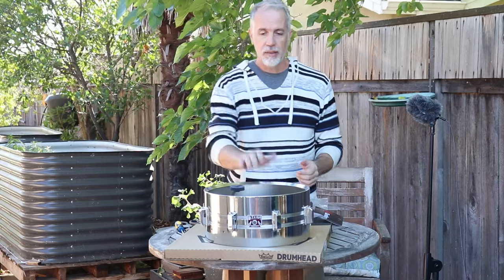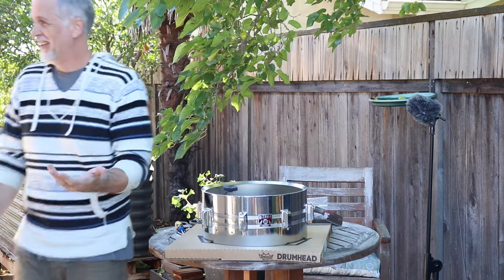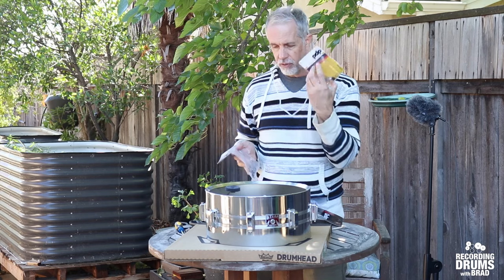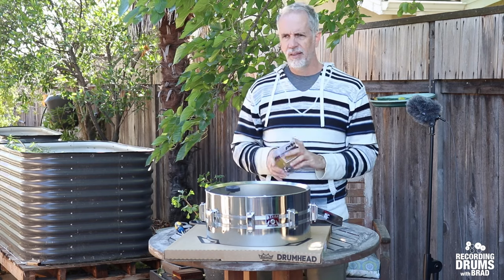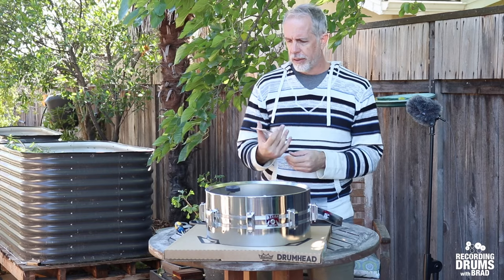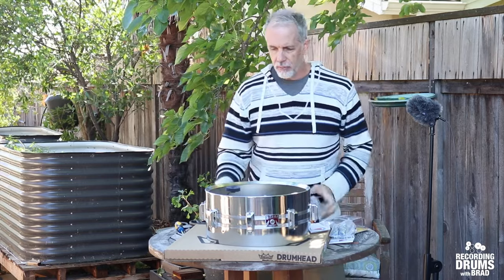Snare Drums - Don't Let The Price Fool You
In this video I show that the price of the drum doesn't really matter. If it's quality, it's quality. I found this Tama Swingstar 6.5x14 Seamless Steel Snare Drum on Marketplace for $45. I had to buy some parts that were missing bringing the total amount that I paid to $145.10. And I even got a snare stand with it!

Hi, welcome! If you are new to the channel, my name is Brad.
I'm a drummer, songwriter, and audio engineer. I write production music for tv and film.

Here is the price breakdown:
Tama Swingstar 6.5x14 Snare Drum made in Japan in 1984. $45
CPSSS CPSSS Snare Strainer Assembly 1 $12.99
PDAXBPCR Snare Butt Plate, Chrome 1 $7.99
SC-3M1408SS Triple Flange Snare Side Hoop 14" 8-lug 1 $31.99
PP1090-BA Ambassador SnareHead Pack - 14" 1 $29.99
CP632TS3 Tension Rods 3" 12-pk 1 $9.95
  Subtotal: $92.91
  Tax: $7.19
  Shipping & Handling: $18.09
  Order Total: $100.10

List of gear I frequently use:
Interface, DAW, & Plugins:
Apollo X8P Interface
LUNA Digital Audio Workstation
Neve 1084 Preamps
Pultec EQP-1A
Capitol Chambers Reverb
UA Teletronix LA-2A
WAVES Abbey Road Studios Mastering Chain
Ampex ATR-102
Fairchild 670
SSL G-Master Buss Compressor
List of Microphones:
Warm Audio WA-47jr
Sennheiser 421
Shure SM57 -
AKG D112
Yamaha SubKick
List of Drums:
Tama Superstar ( Made In Japan in the early 80’s )
9x13 Tom
12x15 Tom used as a floor tom
16x18 Floor Tom
14x24 Bass Drum
6x14 Tama S.L.P. G-Bubinga Snare
6.5x14 Tama Swingstar Seamless Steel Snare (1984 Made in Japan)
List of Cymbals:
Paiste 14” Signature Reflector Heavy Full Hi-Hats
Paiste 19” Signature Reflector Heavy Full Crash
Paiste 20” Signature Reflector Heavy Full Crash
Paiste 24” 2002 Crash used mainly as a ride
Heads:
Remo Coated Ambassadors Top & Bottom on Toms
Remo Powerstroke 3 on the 18" Floor Tom
Remo Powertstroke 3 Batter side of bass drum
Remo Coated Ambassador Batter side of snare
Remo Ambassador Hazy on Snare Side
Sticks:
VATER 55BB
Pedals & Hardware:
DW 9000 Double Pedal
DW 9000 Hi-Hat Stand
DW 5000 Cymbal Stands
Percussion:
LP Mambo Cowbell
LP Chad Smith Cowbell